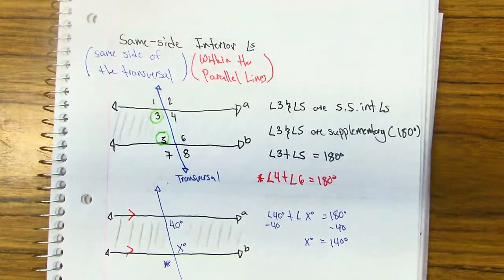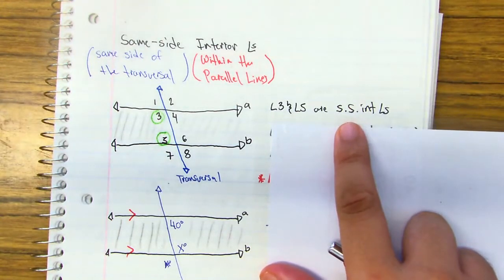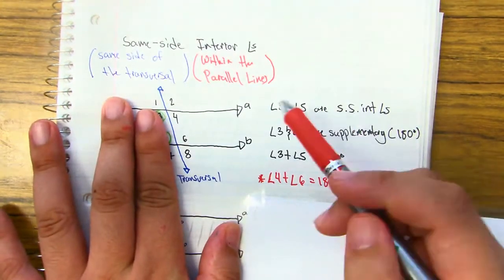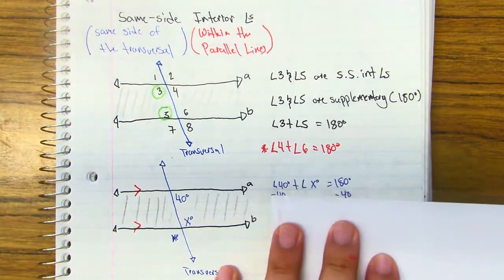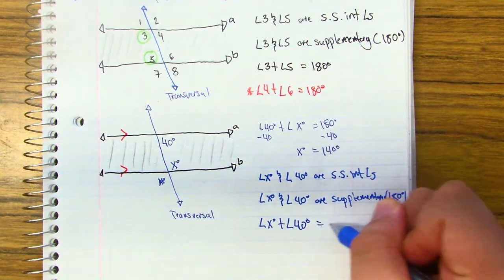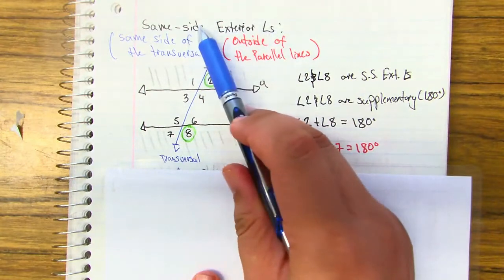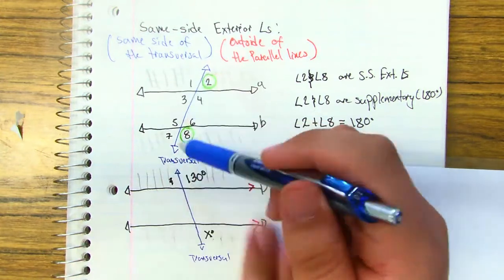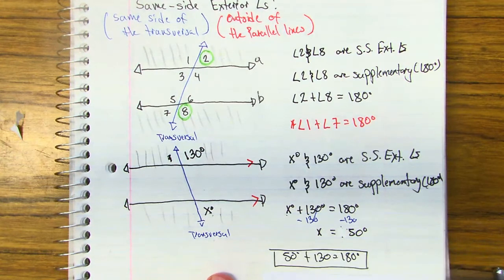3-2 Same Side Interior and Exterior Angles